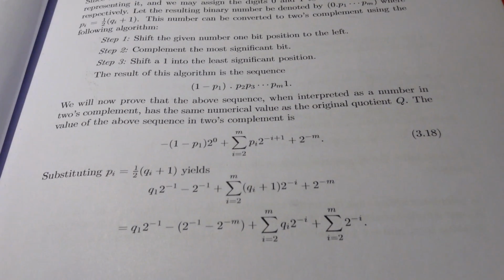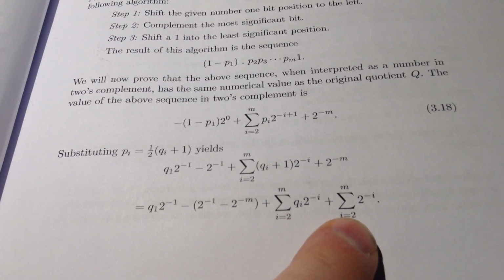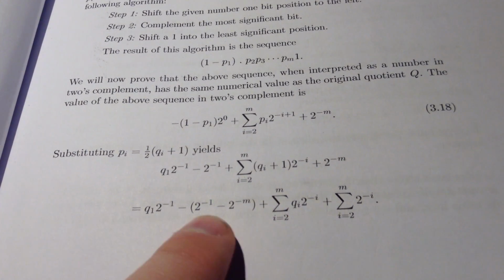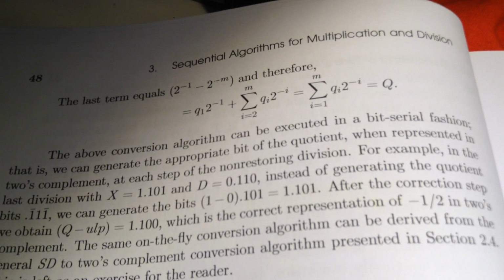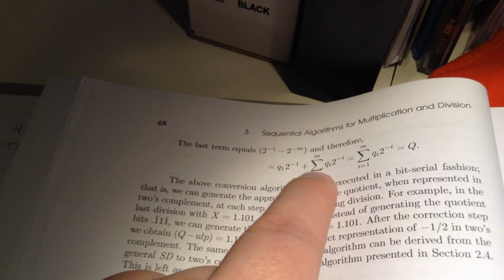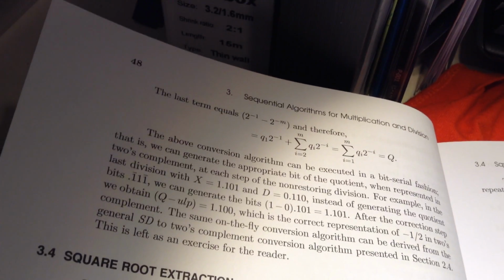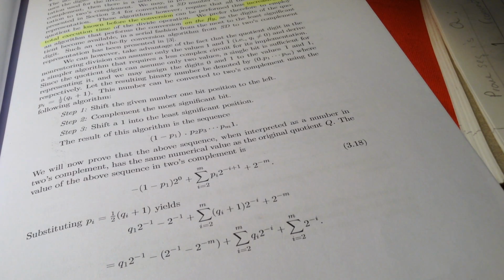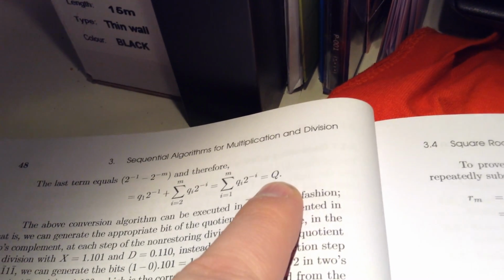Puzzeled by sums of halves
Looking at a proof in the computer arithmetic algorithm book by Koren.